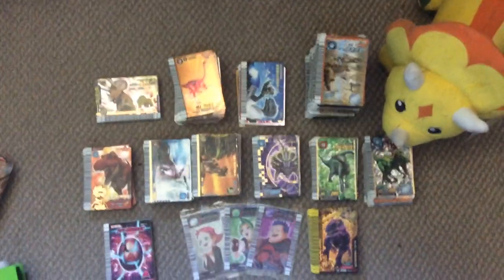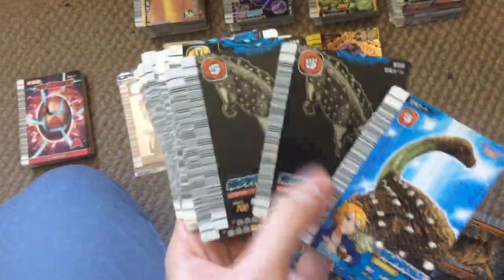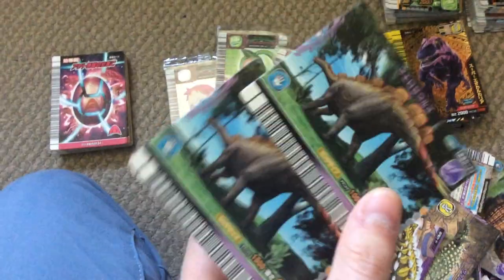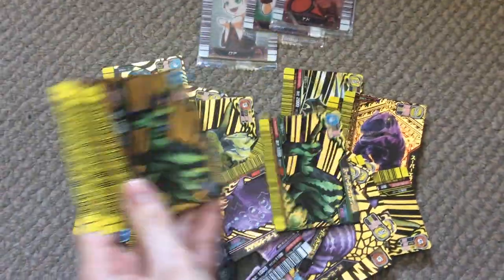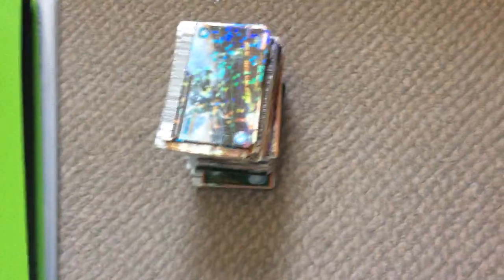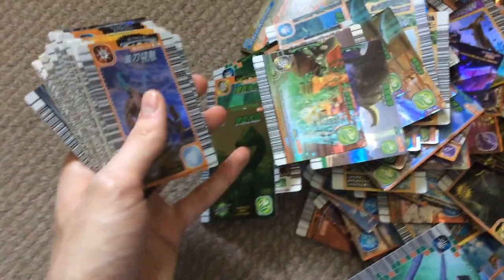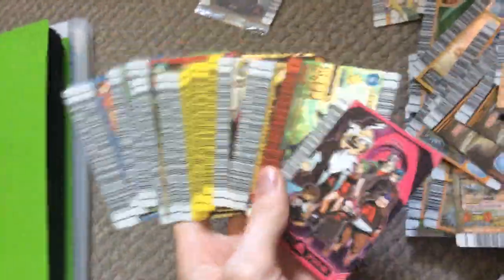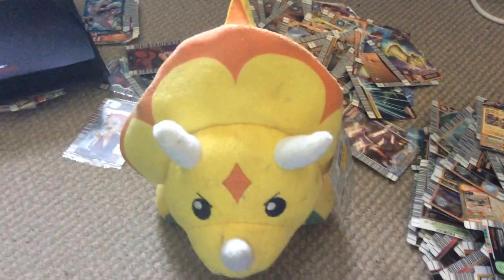Dinosaur King Arcade Mega Bundle From Jauce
Something very big came. Me and a special guest opening a big box from Jauce of someone's card collection. I will go through all cards included. all the cards you see are for trade except the ones I've placed in my folders. If you want to trade with me I have a long list of wants in this description. Enjoy my openingish video.